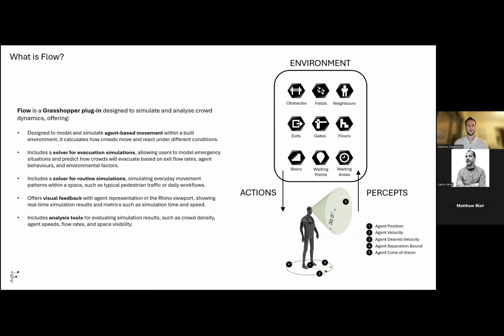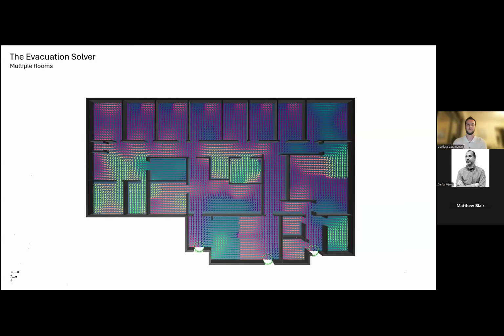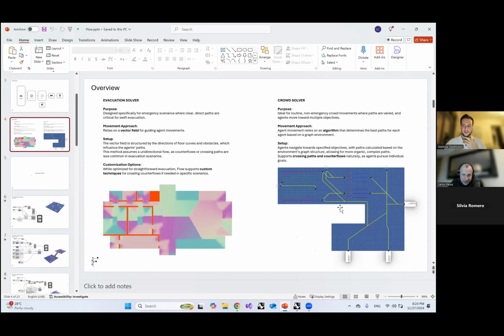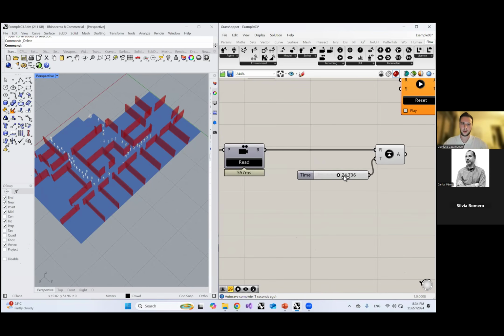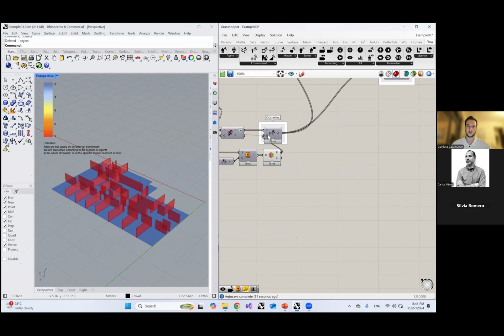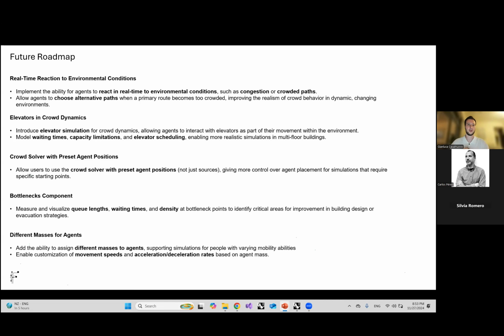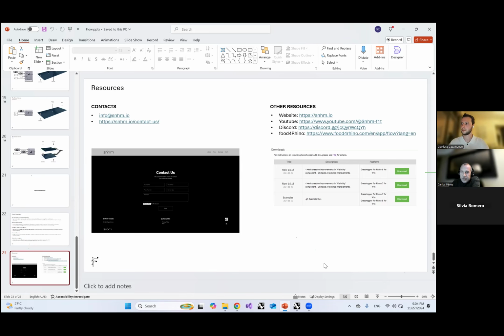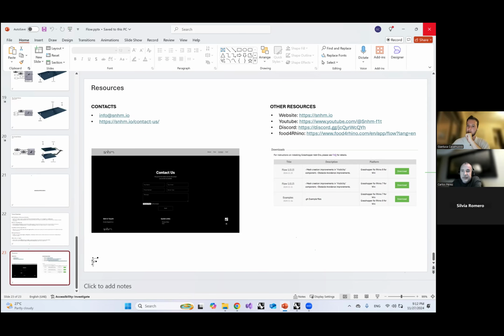food4Rhino webinar: Flow – Crowd Simulation and Evacuation Planning in GH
Join us for a live webinar introducing Flow a new Grasshopper plug-in designed for advanced crowd simulation and evacuation analysis.

Flow integrates seamlessly with Rhino, allowing designers and engineers to easily update their simulations by adjusting geometry directly in Rhino. Learn how Flow can help you simulate the movement of people in various scenarios, from routine pedestrian flow to emergency evacuations, while providing real-time feedback and optimization. Discover how Flow can enhance your design process, improve safety compliance, and streamline crowd management strategies.

This session will include a live demonstration, key features overview, and a Q&A with the developer.

Bio: Gianluca Casalnuovo is a computational designer, building engineer, and architect, currently based in Dubai, UAE, and working as Lead Computational Engineer at Zutari Middle East. With expertise in computational design, Gianluca focuses on integrating information to establish connections between behavior programming, form organization, and generated influences. He is skilled in 3D modeling and programming across platforms such as Rhinoceros 3D, Grasshopper, and C#, with a strong passion for geometry, mathematics, and cutting-edge constructive-mechanical systems. After earning a master’s degree in Building Engineering-Architecture from Alma Mater Studiorum – Università di Bologna, Gianluca has worked with leading international firms, including Arup, Jacobs Engineering, and Maffeis Engineering, contributing to high-profile projects. His work spans parametric design, complex algorithm development, and automating design processes, helping streamline workflows and enhance efficiency.